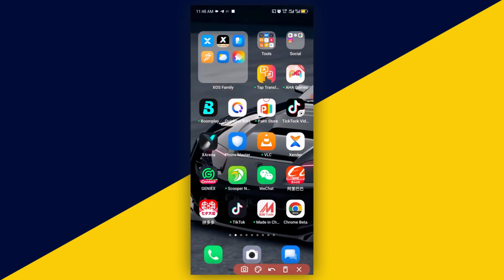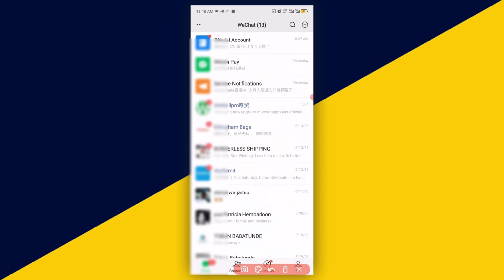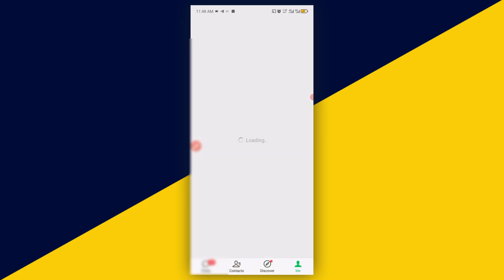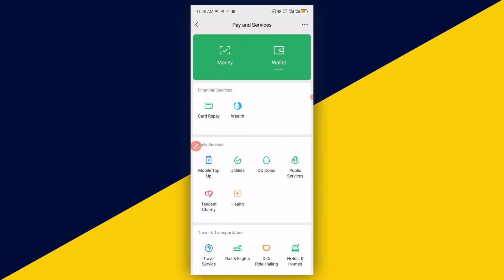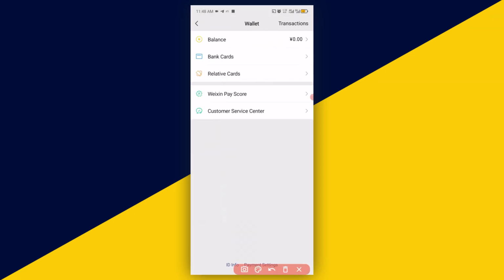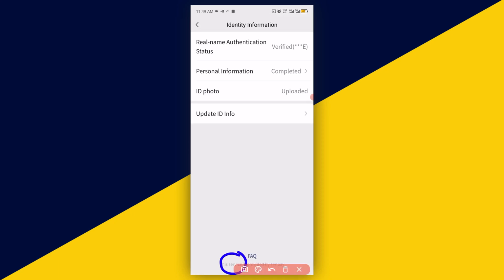💡 Is Your WeChat Identity Approved? Here’s How to Check!